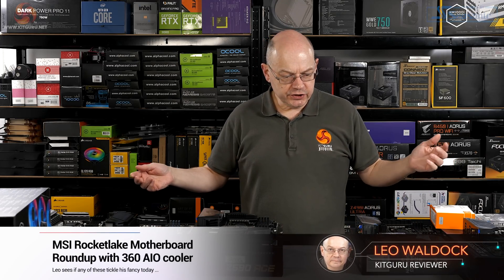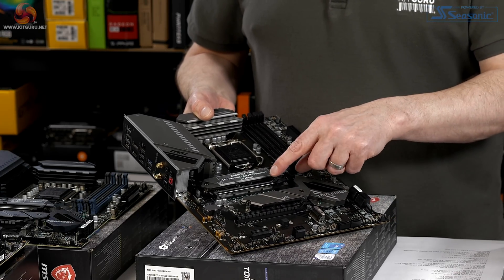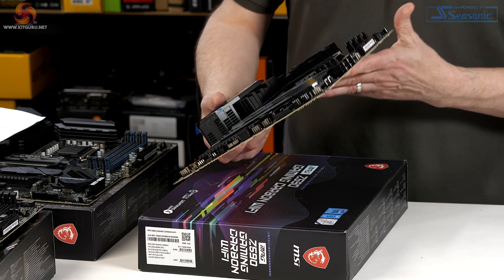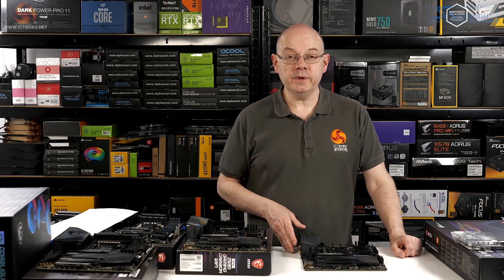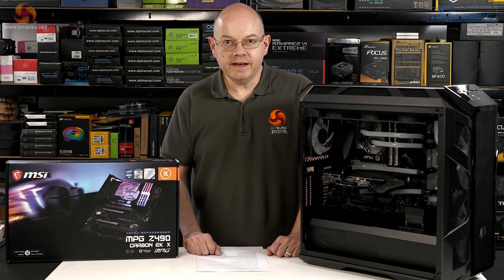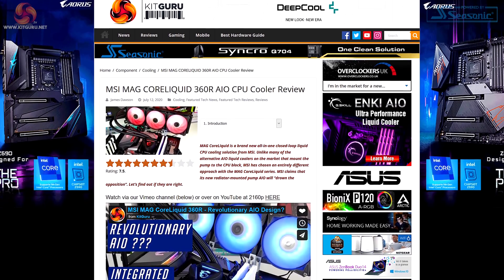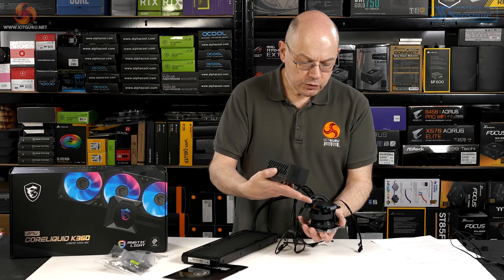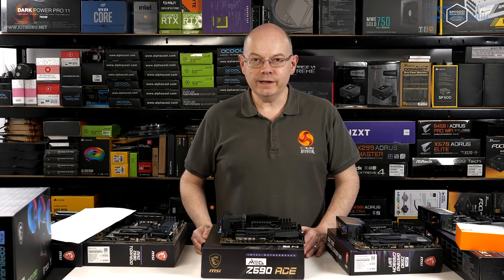MSI Rocket Lake Roundup with MPG Core Liquid K360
Leo takes a look at a vast array of MSI hardware that they sent him in recent weeks. Consider this a first, up close look before some of the main content hits the channel in the coming month.

00:00 Start
00:15 The motherboards (Overview)
01:00 MSI MAG B560 Tomahawk WiFi
01:45 MSI MAG Z590 Torpedo
02:25 MSI Z590 Gaming Carbon WiFi
03:01 MSI MAG Z590 Carbon EK X
03:19 And heres one we built earlier
04:55 MSI Z590 Ace
05:48 MPG CoreLiquid K360 Cooler

£170 MSI MAG B560 Tomahawk WiFi
£215 MSI MAG Z590 Torpedo
£300 MSI Z590 Gaming Carbon WiFi
£360 (Euros 420) MSI MAG Z590 Carbon EK X
£440 MSI Z590 Ace
£240 MSI MPG Core Liquid K360

Spec of the Z490 Carbon WiFi EK build
Case: Cooler Master MasterCase H500M
CPU: Intel Core i9-10900KF
Motherboard: MSI MPG Z490 Carbon EK X Monoblock
Memory: G.Skill TridentZ Royal DDR4-4000MHz
Graphics card: Palit RTX 3080 Gaming Pro 10GB
GPU Block: Alphacool Eisblock Aurora Plexi GPX-N
Power Supply: Seasonic Prime TX-850
Distro plate: Barrow HJ500P-SDB
Pump: EK-XTOP DDC 3.2 PWM
Radiator: EK CoolStream SE 360
Fans: 4x EK 120mm Vardar RGB
Fan controller: EK Loop Connect
Fittings: Corsair and Alphacool 14mm
Tubing: Alphacool 14mm acrylic
Coolant: EK CryoFuel Mystic Fog

KitGuru uses a variety of equipment to produce content:
As of February 2021: